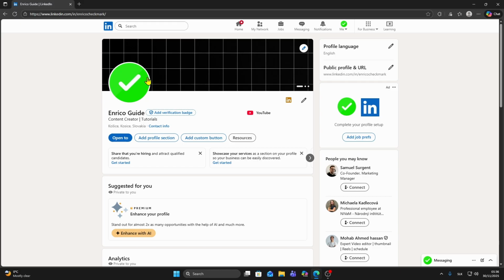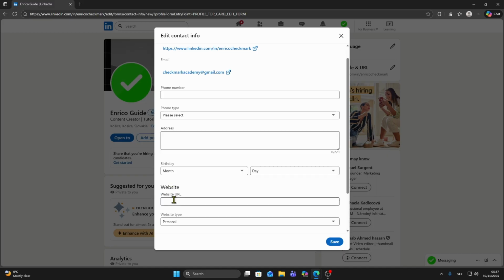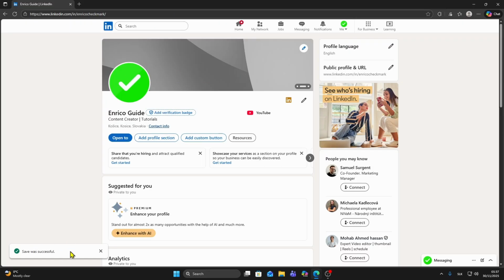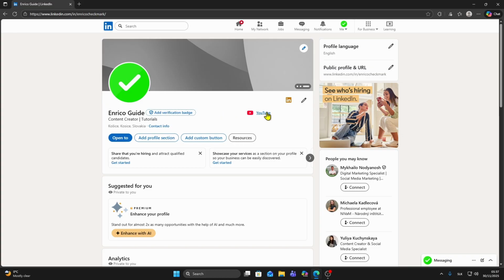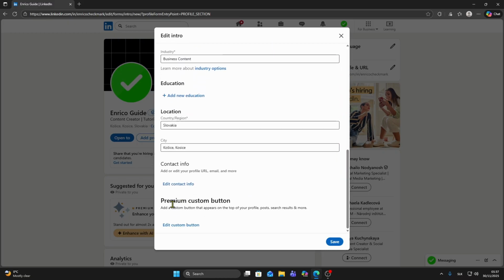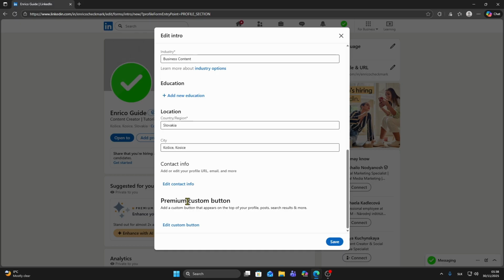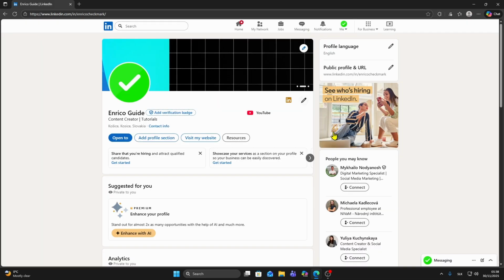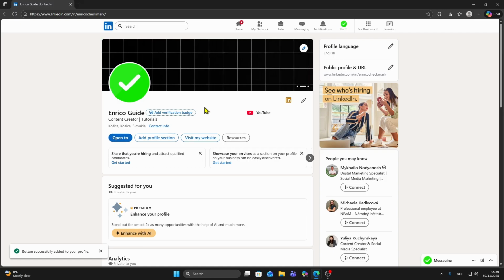How to Add a Link to LinkedIn Profile | Add Website URL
If you want to add a link to your LinkedIn profile, this tutorial will show you two different methods you can use. I’ll walk you through how to add a website URL inside your Contact Info section, where you can paste your link, choose the website type, and save it so others can access your site easily. Then I’ll show you the second method, which uses the Premium Custom Button. This makes it easy for visitors to access your store, portfolio, YouTube channel, or any external site directly from your profile.

How to Add Link to LinkedIn Profile
How to Add Website URL LinkedIn
How to Add Custom Button LinkedIn
How to Add Website to LinkedIn Profile
How to Add Portfolio Link LinkedIn
How to Add YouTube Link LinkedIn
How to Add External Links LinkedIn
How to Add Premium Custom Button
How to Add Link Under Your Name LinkedIn
How to Share Website on LinkedIn Profile
How to Add Store Link LinkedIn
How to Add Custom URL LinkedIn
How to Add Personal Website LinkedIn
How to Improve LinkedIn Profile With Links
How to Drive Traffic From LinkedIn
How to Add Social Media Link LinkedIn
How to Add Multiple Links LinkedIn
How to Use Premium Profile Tools
How to Customize LinkedIn Profile Buttons
How to Add Link to My Profile LinkedIn
How to Add Business Website LinkedIn
How to Set Up LinkedIn Website Button